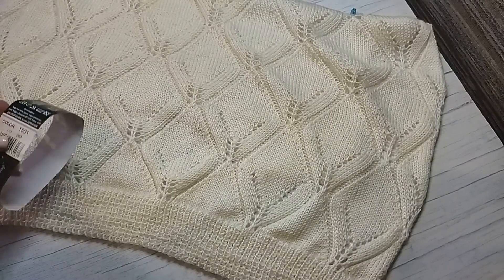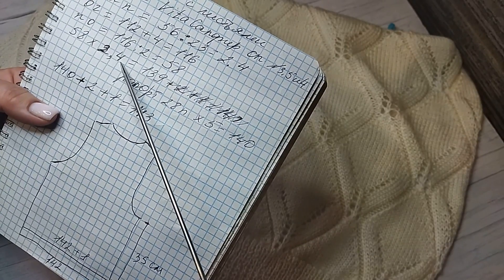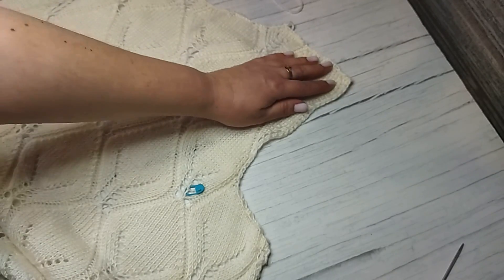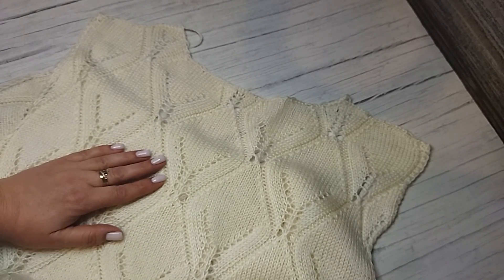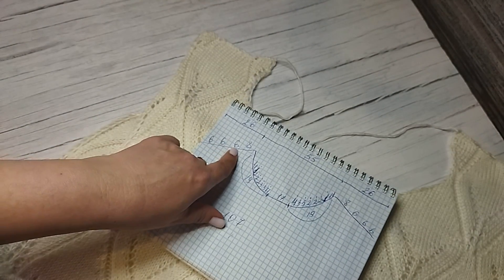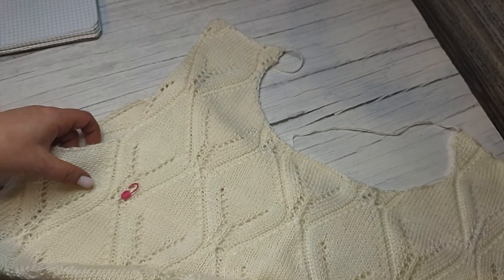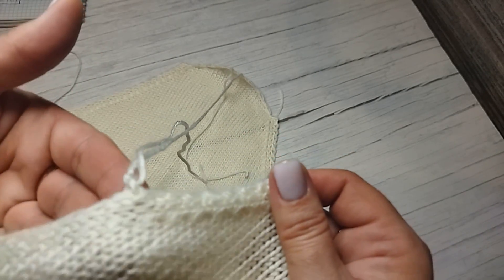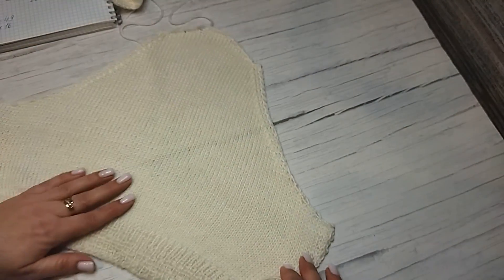ШИКАРНЫЙ ДЖЕМПЕР С КОРОТКИМ РУКАВОМ.//ВАНИЛЬНОЕ МОРОЖЕНОЕ//.МК Экспресс.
Всем привет.Новая работа.Новое видео.Приглашаю к просмотру.Вяжите с удовольствием.Схема узора во вкладке сообщество.Расход почти 500 гр..Так же есть видео как вязать узор.